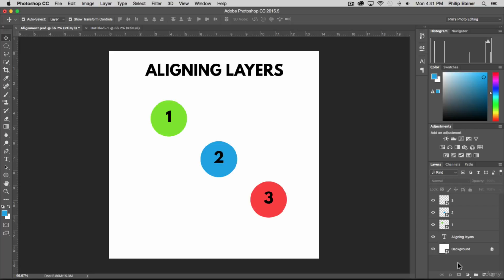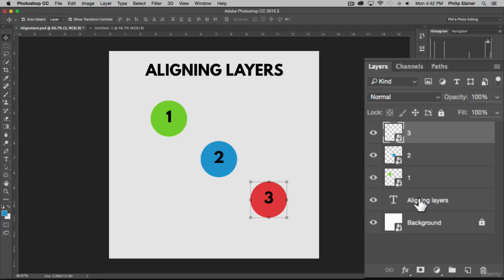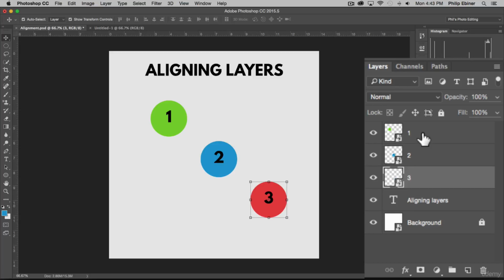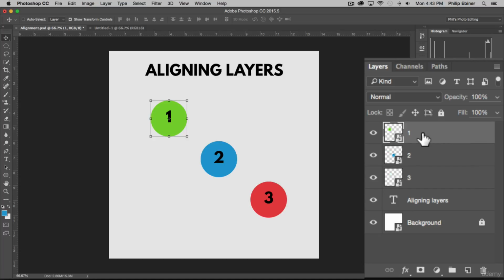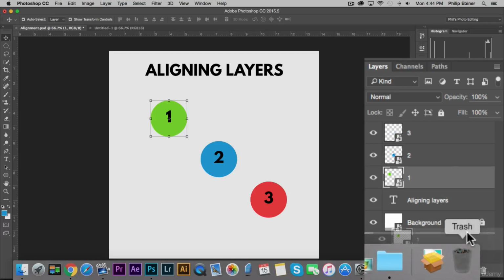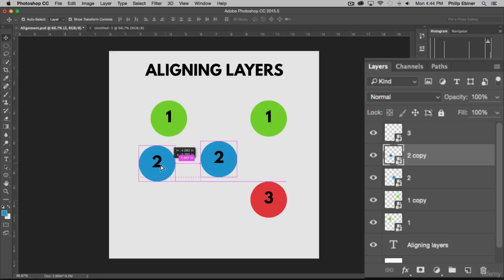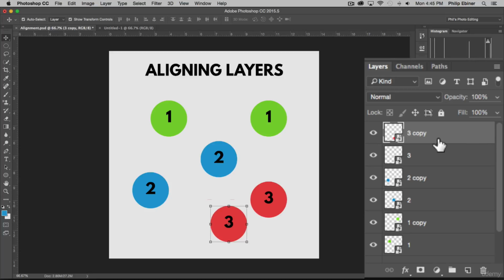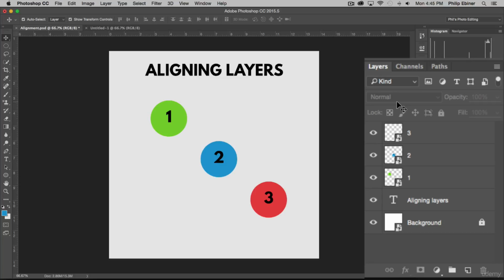9 Stacking, Copying, and Deleting Layers